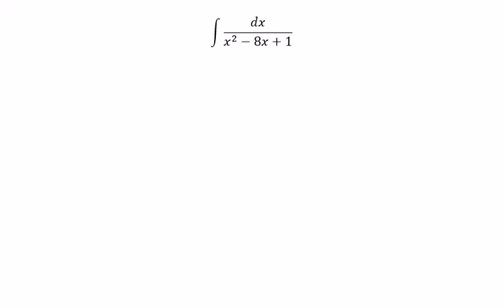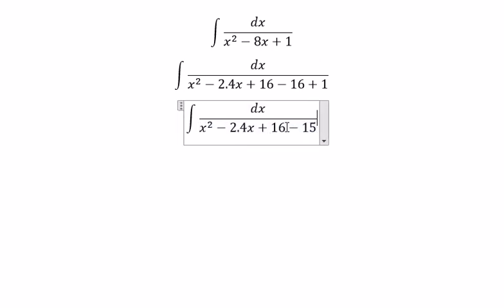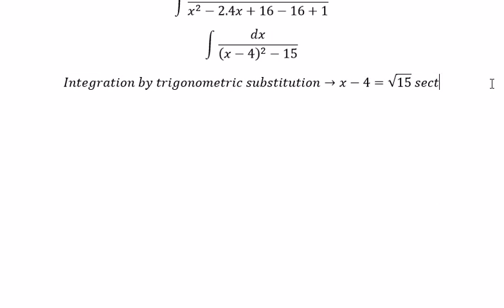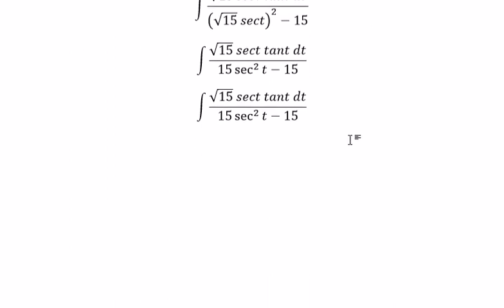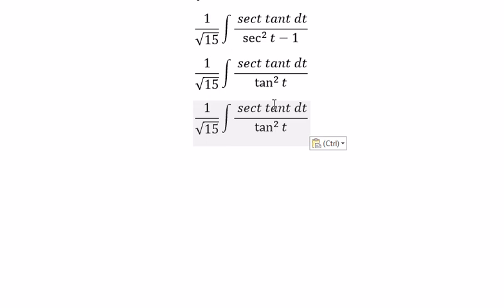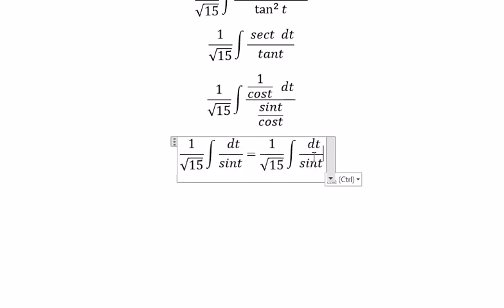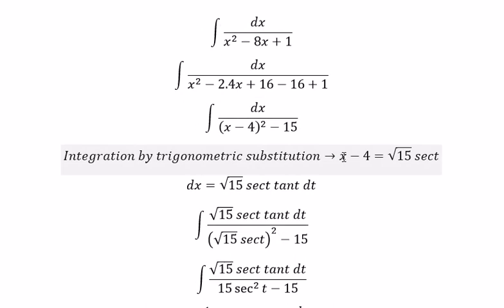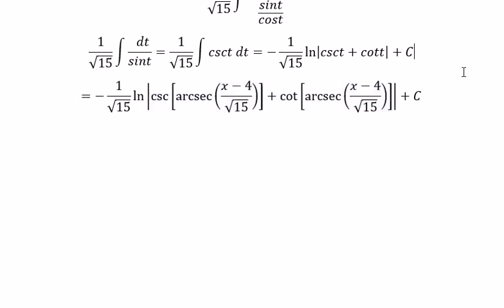Calculus Help: Integral of dx/(x^2-8x+1) - Integration by trigonometric substitution